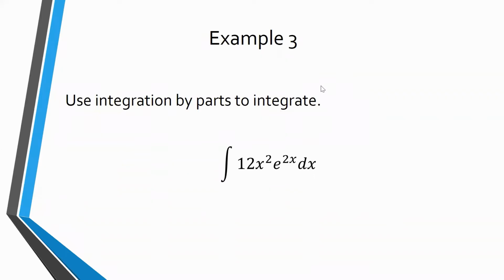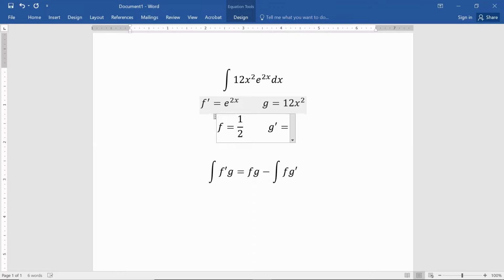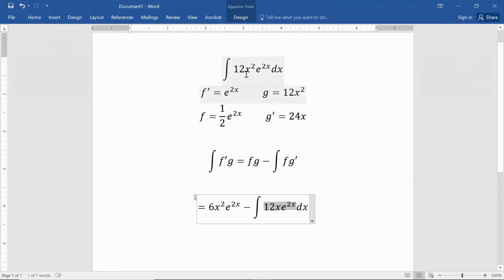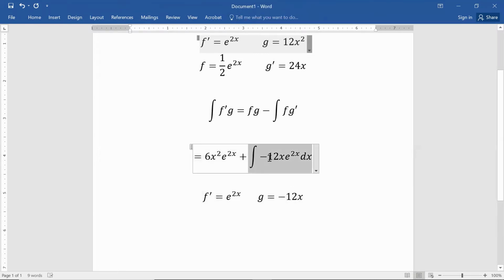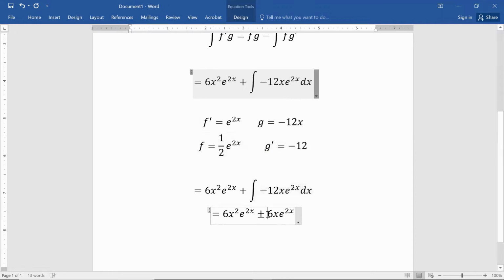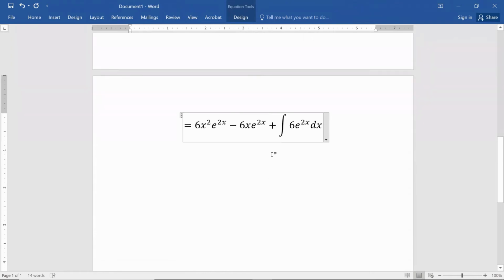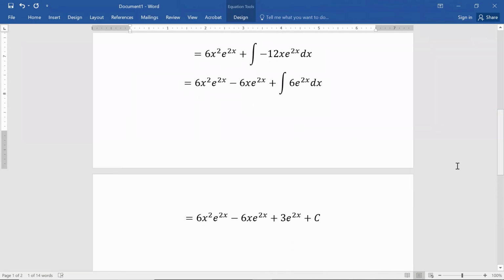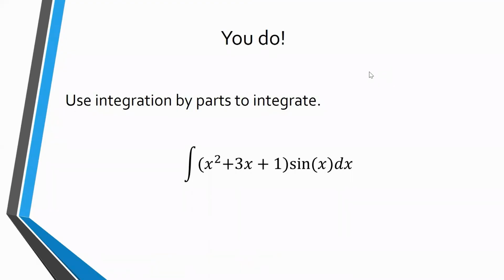Calculus 1. Section 6.2c Integration by Parts